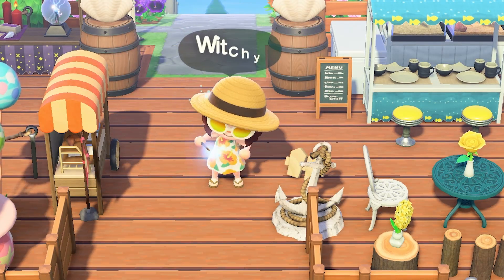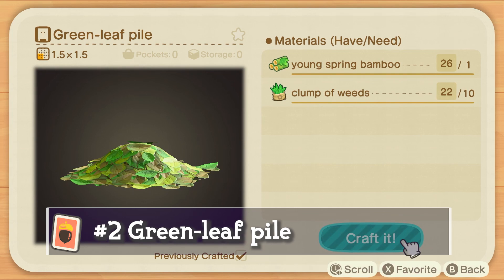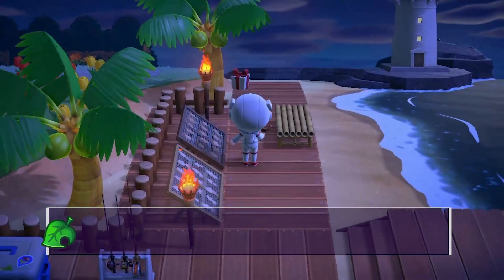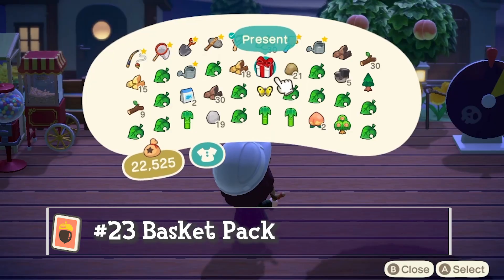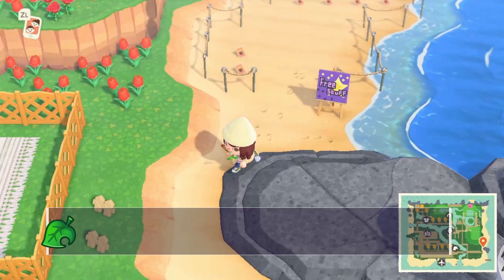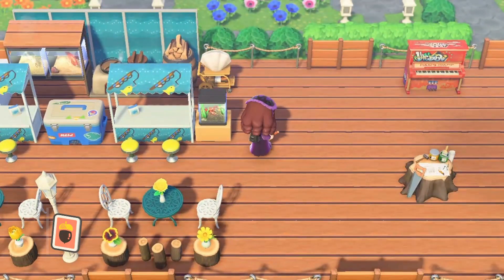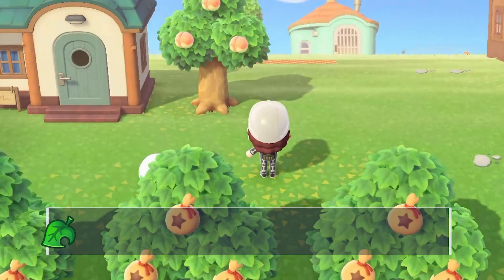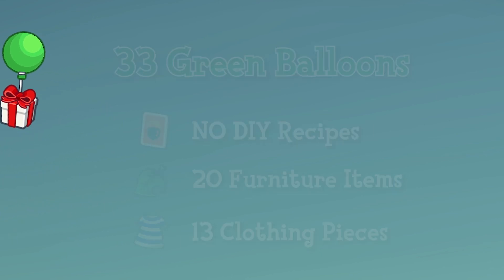99 BALLOONS Popped in Animal Crossing New Horizons | DIY, Furniture and Clothing Only | Unboxing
Hi Friends! Wickedy here and I bring you 99 Balloons I've been popping for a while now. No worries, there aren't any bells or resources in this video, I left all those out.

I've popped 99 UNIQUE balloons with 99 DIFFERENT items, clothing, or DIY in each one. No repeats, no Bunny Day garbage.

(Also, working on YouTube membership badges. TBA)